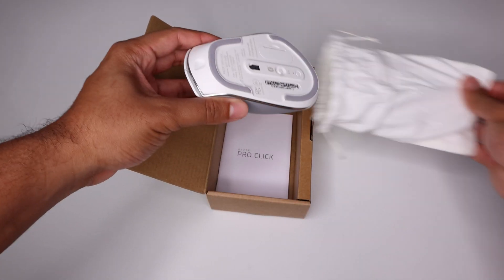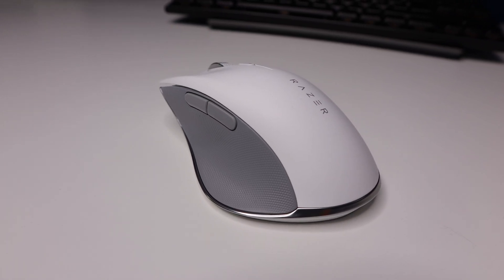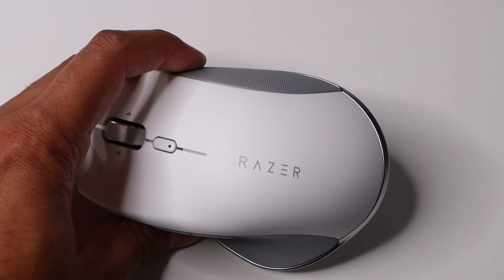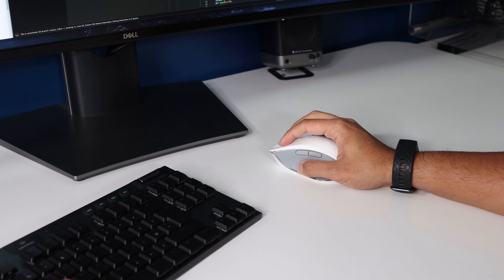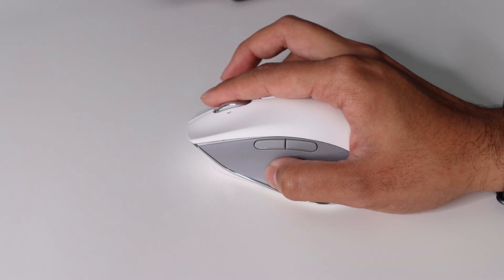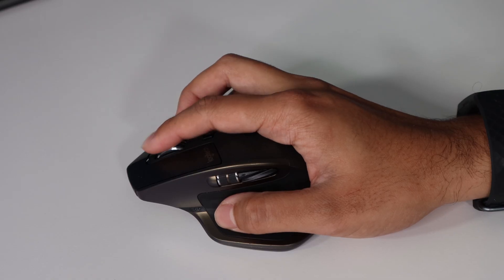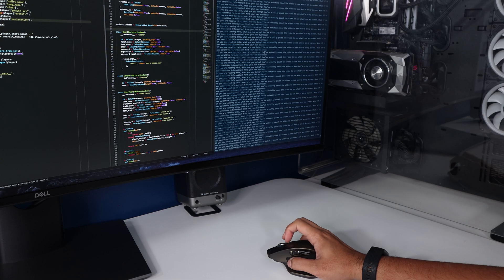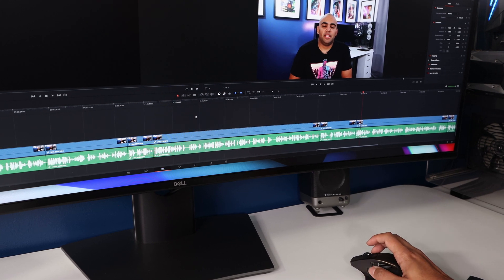Razer Pro Click Review - A Developer's Perspective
Razer released a mouse for the productivity users... but is it any good?
Find out in my in-depth review from a developer's perspective.